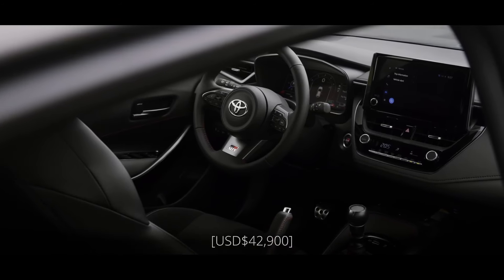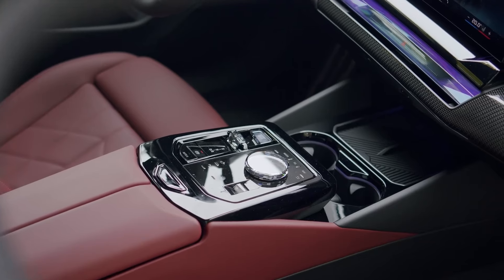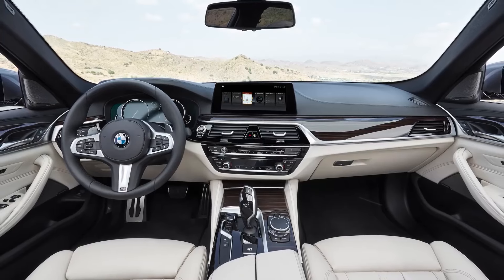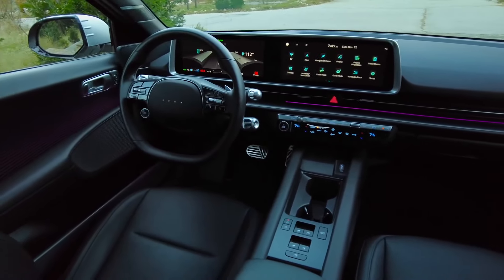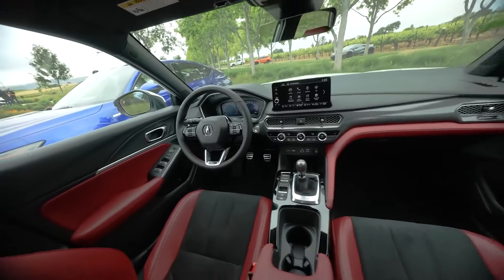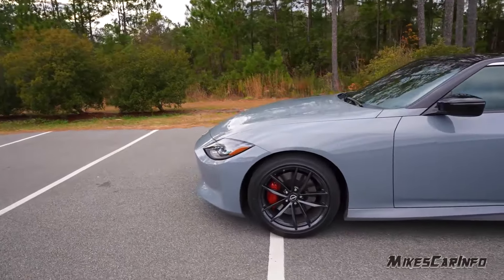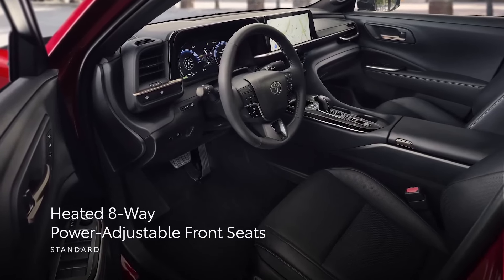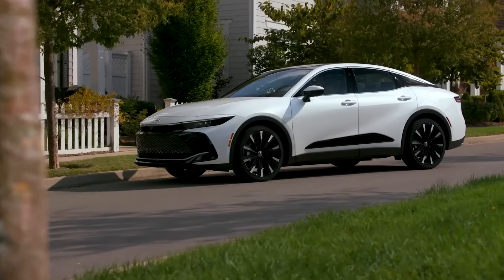7 Top Cars Under $60K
2024 BMW 5 Series.
The 2024 5 Series glides onto the scene like a confident athlete, its sleek lines conveying both grace and agility. Step inside, and you're enveloped in a luxurious embrace.

2024 Toyota Crown.
The 2024 Toyota Crown isn't your average sedan. It's a bold reimagining of the classic nameplate, blurring the lines between sedan and SUV to create a unique and commanding presence on the road.

2024 Hyundai IONIQ 6.
The IONIQ 6 is not just another electric car; it's a statement. Its silhouette, inspired by classic streamliners, cuts through the air with aerodynamic grace, turning heads as it silently glides down the street.

2023 Toyota GR Corolla.
The 2023 Toyota GR Corolla isn't your average hatchback. It's a firecracker in a sensible disguise, a wolf cloaked in sheep's clothing. Underneath its compact frame lies a beating heart ripped straight from the world of rally racing.

2024 Ford Mustang.
The 2024 Mustang isn't just a facelift; it's a refined and potent evolution of the legendary muscle car. It retains the classic fastback silhouette and aggressive stance, but with sharper lines and a more chiseled presence.

2024 Acura Integra.
The Integra name returns in 2024, not as a nostalgic whisper of the past, but as a confident roar into the future. This reborn sport compact car blends sleek, modern design with exhilarating performance, all wrapped in a luxurious interior that punches above its weight class. The Integra cuts a striking figure on the road. Its low, wide stance and sharp lines speak of athleticism, while the diamond-pentagon grille and LED headlights ooze Acura's signature elegance. The sloping roofline flows seamlessly into the trunk, creating a fastback silhouette that turns heads wherever it goes. Stepping inside the Integra is like entering a driver's sanctuary. High-quality materials and meticulous craftsmanship envelop you in comfort. The standard 10.2-inch digital instrument cluster and available head-up display keep you informed, while the intuitive infotainment system puts everything at your fingertips. Heated and ventilated front seats further elevate the experience, making every drive a pleasure.Behind the wheel, the Integra truly comes alive. The base model boasts a turbocharged 4-cylinder engine that delivers 200 horsepower and 222 lb-ft of torque, enough to send a thrill down your spine with every press of the pedal. For those seeking the ultimate adrenaline rush, the Type S variant ups the ante with a 320-horsepower engine and a close-ratio 6-speed manual transmission, guaranteeing an unforgettable driving experience. Whether you choose the smooth efficiency of the CVT or the raw engagement of the manual, the Integra's sharp handling and responsive steering put you in complete control.

2024 Nissan Z.
The 2024 Nissan Z rewrites the iconic Z legacy with a potent blend of nostalgia and modern muscle. It's a car that begs to be driven, its design whispering of classic proportions while its twin-turbocharged V6 roars with contemporary fury.Inside, the cockpit is a driver's sanctuary.** Forget overwhelming tech – the Z focuses on the essentials. Analog gauges housed in deep wells keep tabs on engine vitals, your fingers naturally falling onto the chunky, leather-wrapped steering wheel. The digital instrument cluster is crisp and customizable, but never steals the show. The materials are high-quality, with Alcantara and leather accents adding a touch of luxury. It's snug, purposeful, and built for spirited drives.Under the hood, the heart of the beast pulsates.** Nissan's 3.0-liter twin-turbo V6 unleashes 400 horsepower and 350 lb-ft of torque, sending the Z rocketing from 0 to 60 in a neck-snapping 4.3 seconds. The manual transmission is a pure joy, its throws short and precise, while the 9-speed automatic offers lightning-fast shifts for those who prefer a more relaxed approach. The handling is sharp and playful, responding instantly to your inputs with a precision that begs to be pushed. It carves corners with the agility of a sports car half its size, yet remains surprisingly comfortable on long stretches of road.